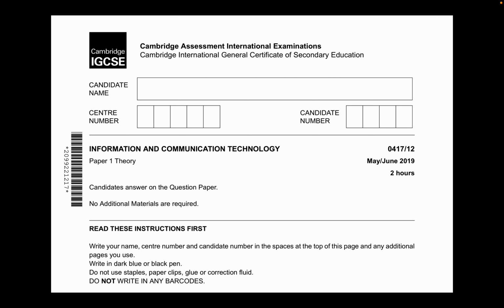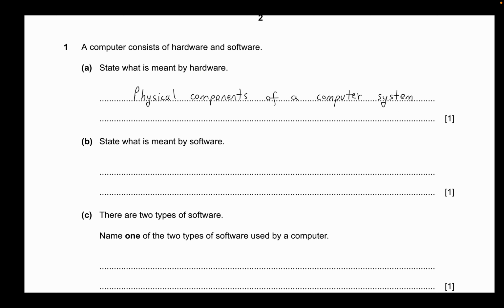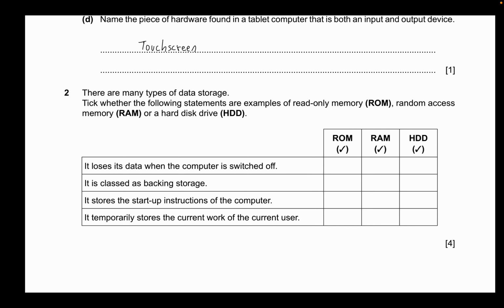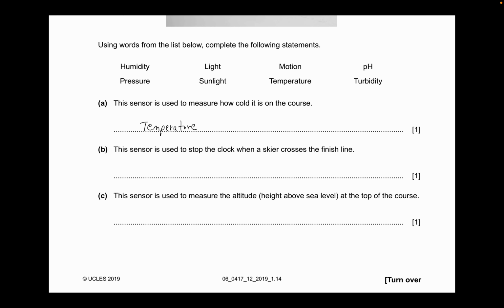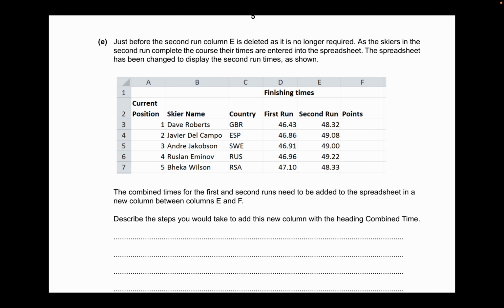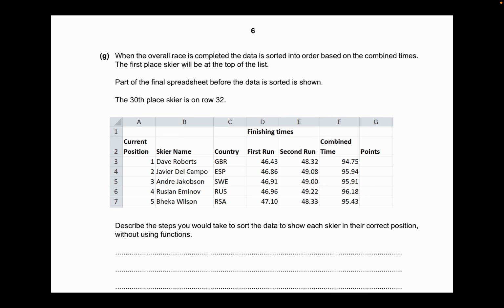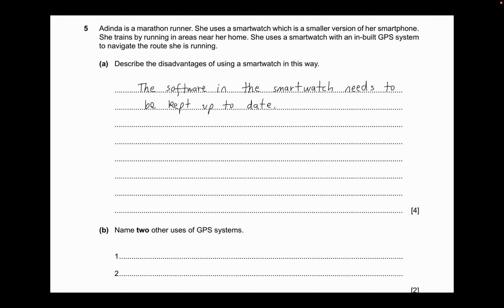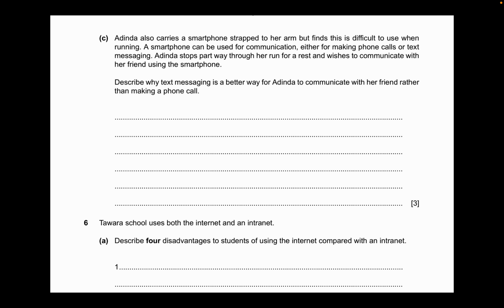ICT iGCSE theory paper 1 walkthrough 0417/12 May/June 2019 Questions 1-5 revision under 20min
This video is a paper walkthrough for the iGCSE Information and Communication technology Paper 1 Theory 0417/12 May/June 2019 Questions 1-5 under 20min. Do comment on what your thoughts are on whether I should continue solving questions related to certain topics or solve some past papers. Otherwise just Enjoy the video and Stay Motivated!!